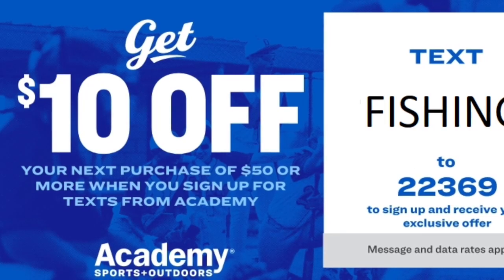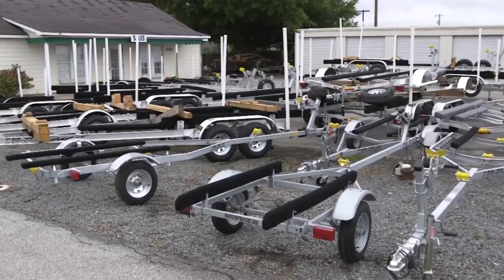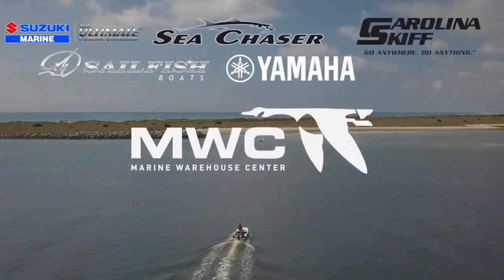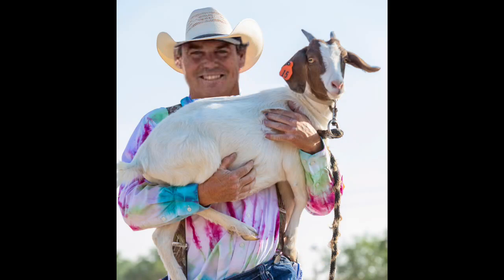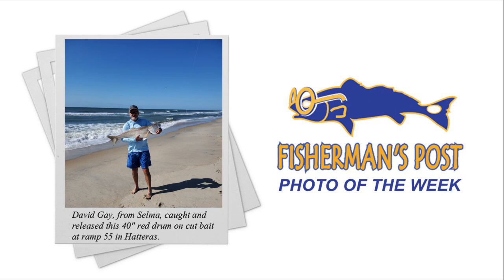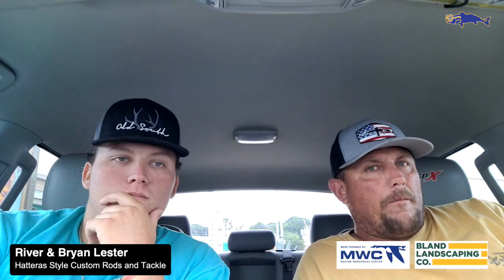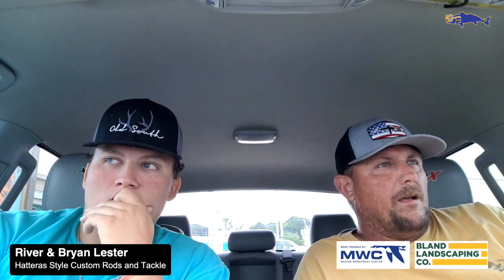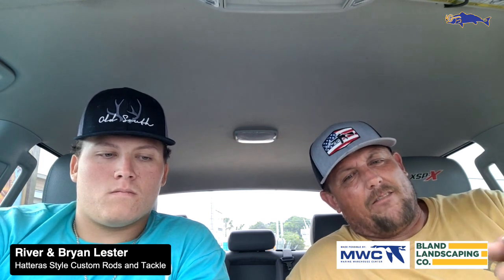Big Sharks from the Surf w/ River and Bryan Lester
After an orientation on the types of sharks and the ideal water temperature and conditions, this episode goes into the big baits, the big gear, and the technical know-how needed to land big sharks from the Cape Hatteras surf.

🎥  Weekly Inshore Fishing Reports & Forecasts
Regular Pricing: $10/month | $100/annually

🙏 Made Possible By:
Marine Warehouse Center

🎣 Our Guests:
Bryan & River Lester
Hatteras Style Custom Rods